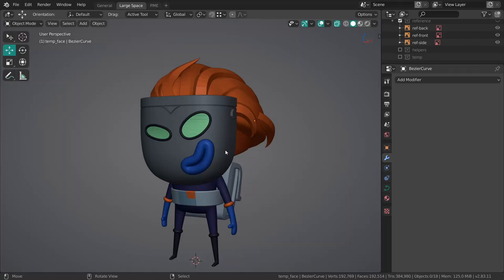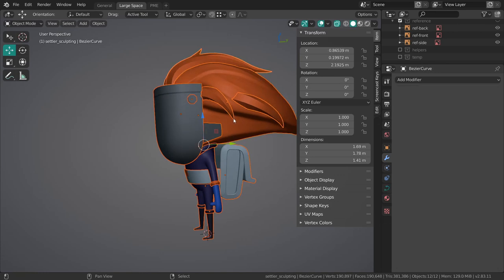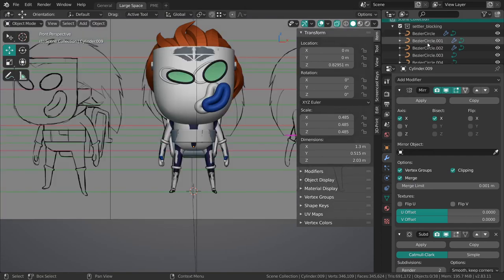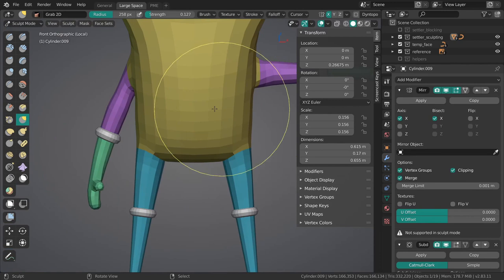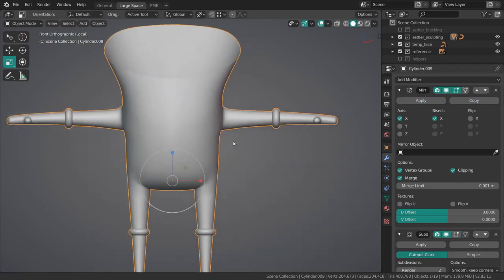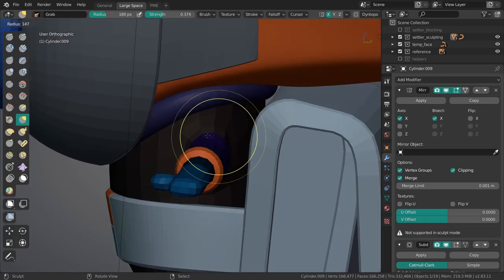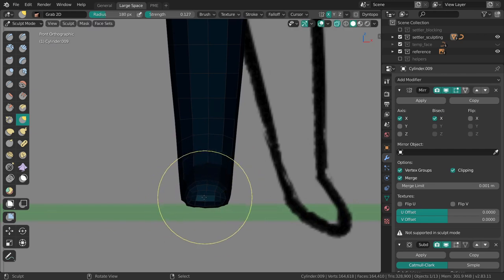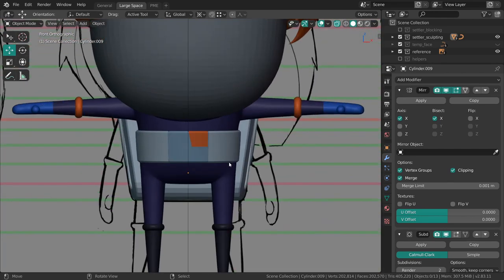Settlers - Character Rig Preparation 1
This video is part of the Settlers project. A collection of free characters, environments and animated scenes FREE to download